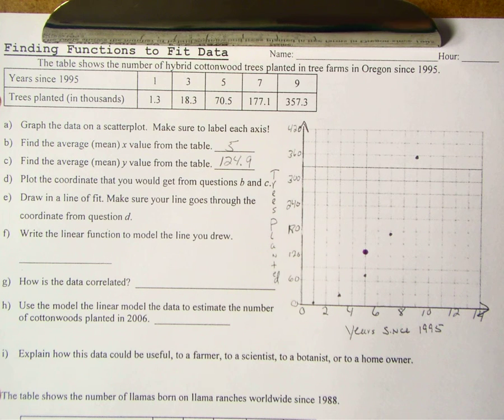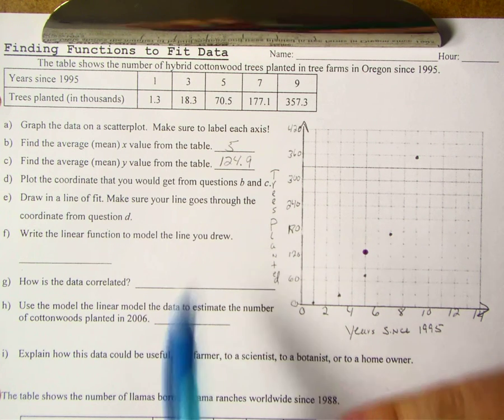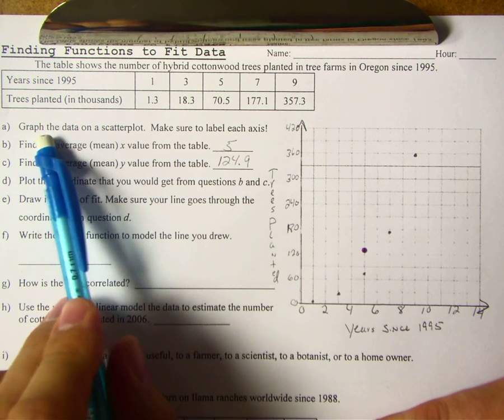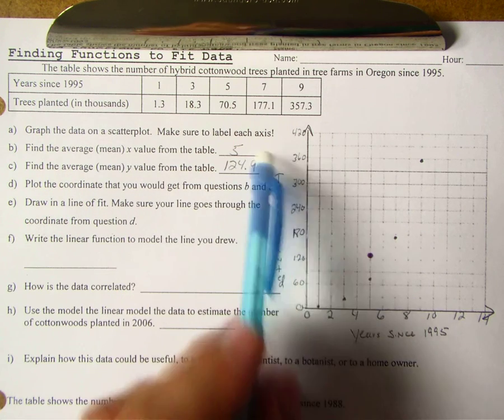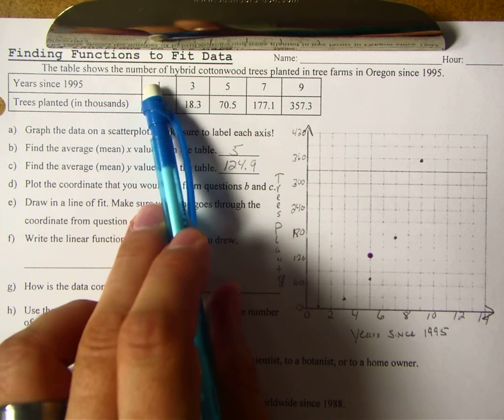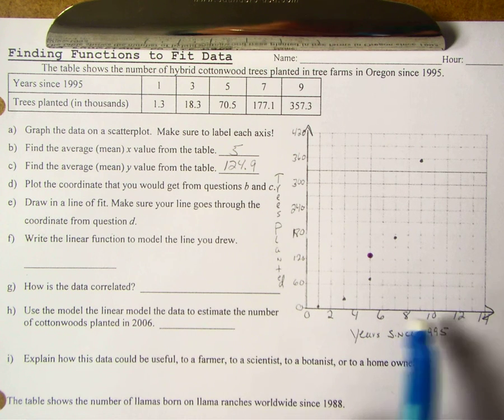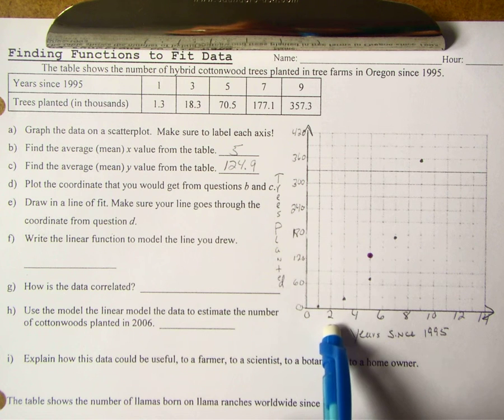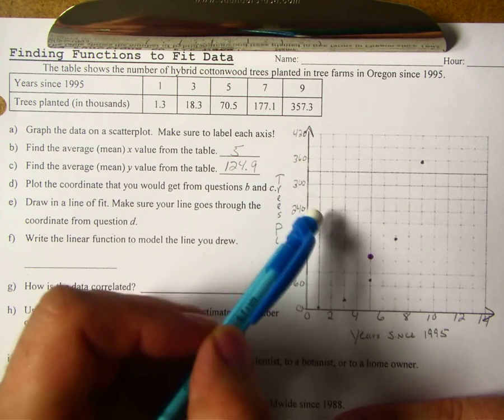6 1 Scatter Plots and Line of Fit